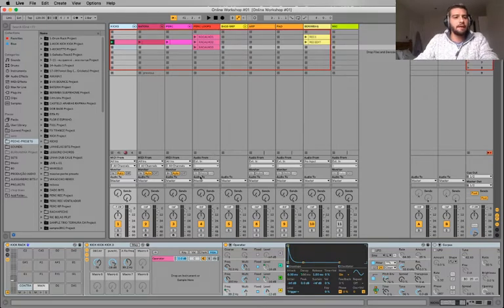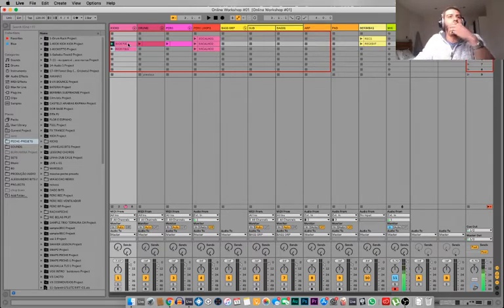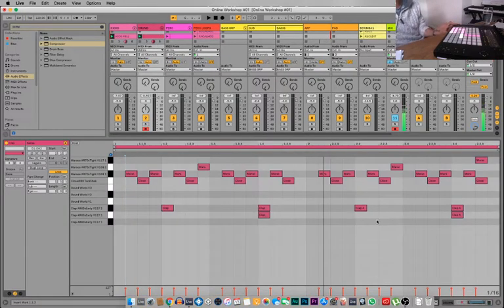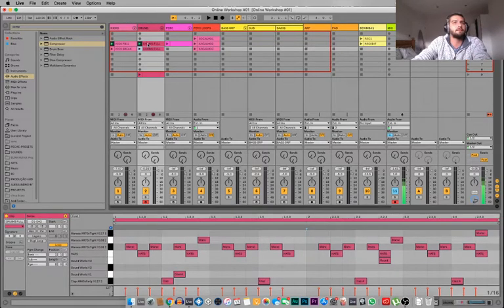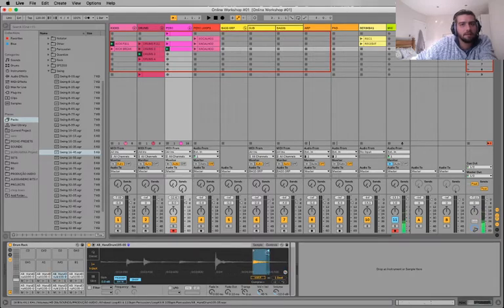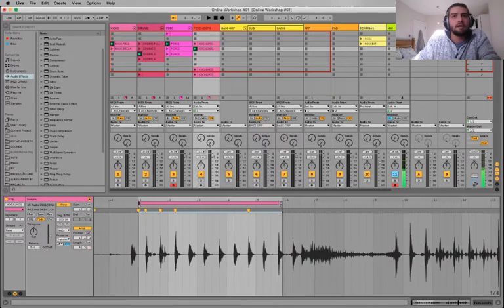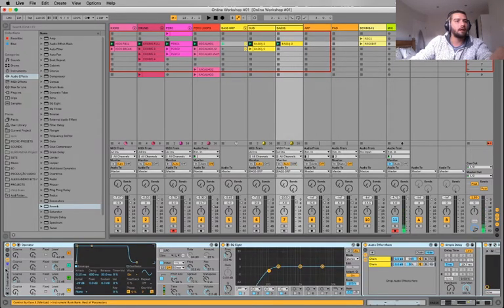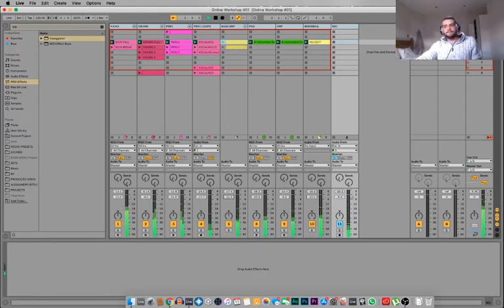Free Online Workshop: Ableton Live w/ ElPeche #001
This is the first of a series of free Online Workshops with ElPeche on Ableton Live Music Production.

In this first episode we will cover the creation of the basic structure of a track using Ableton Live and its native tools.